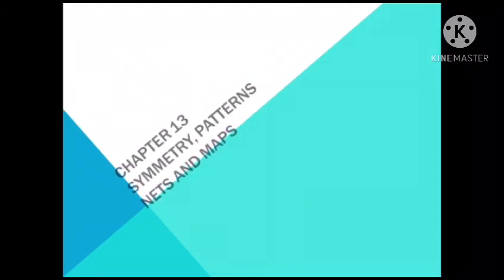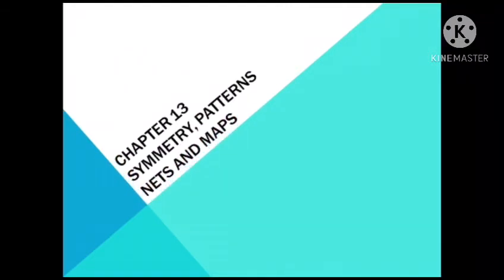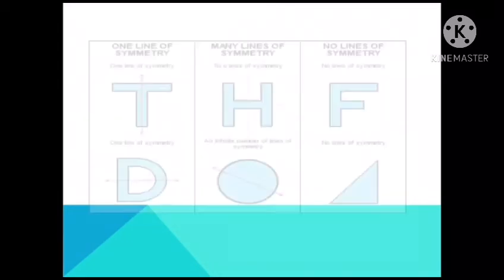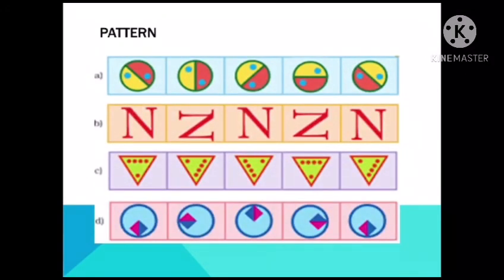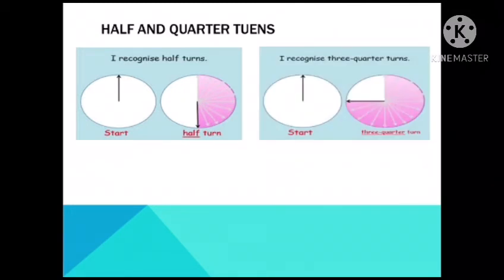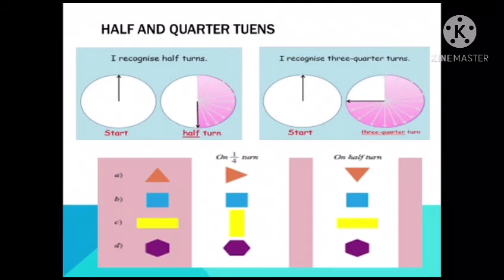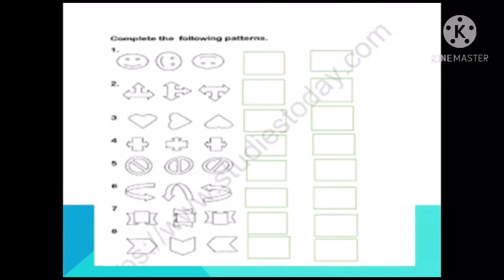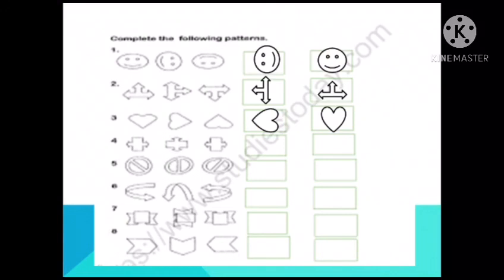Grade 5 - Maths Chapter 13- Symmetry patterns nets and maps.